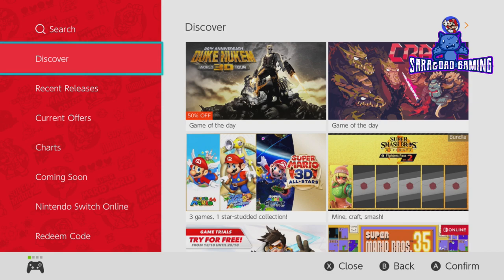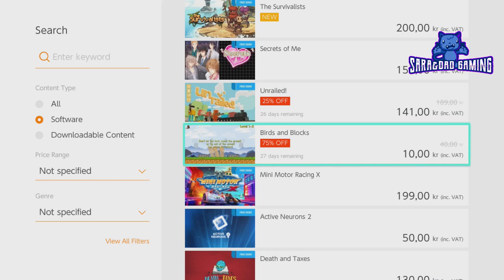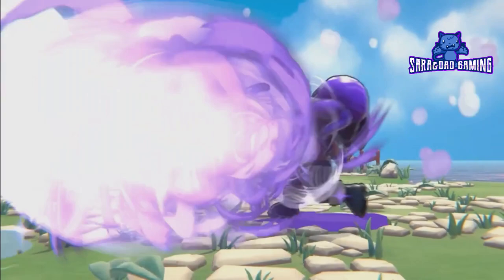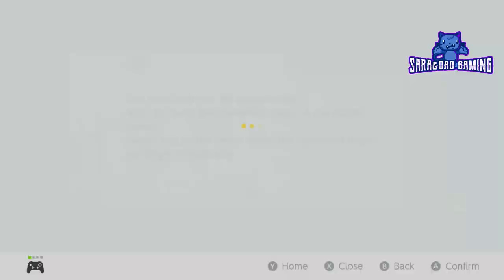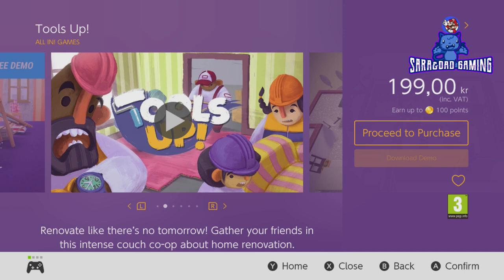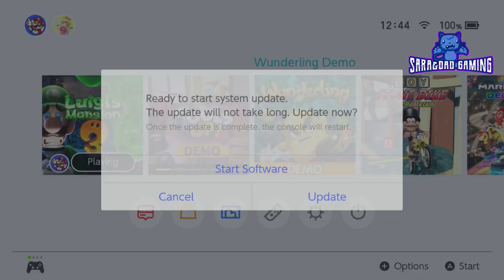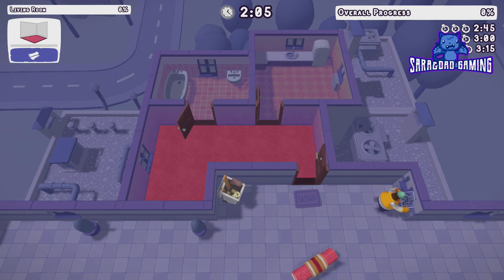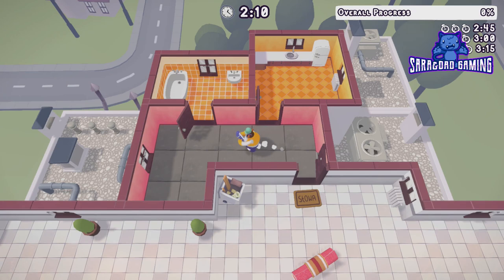How to play Nintendo Switch games for free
How to play Nintendo Switch games for free (not click bait)